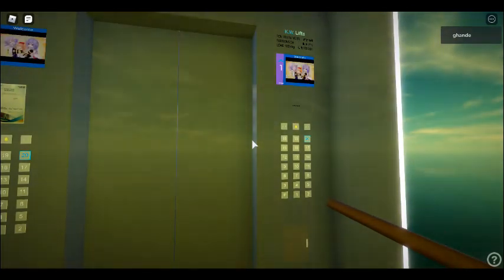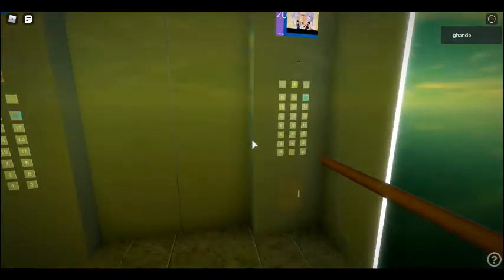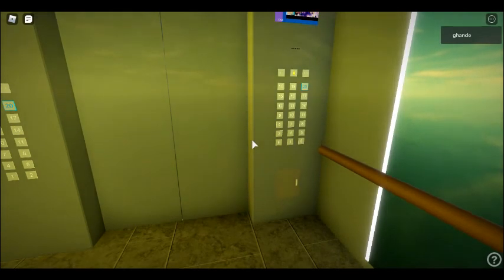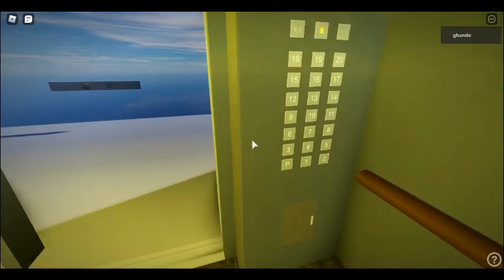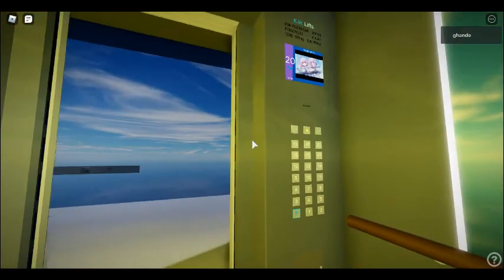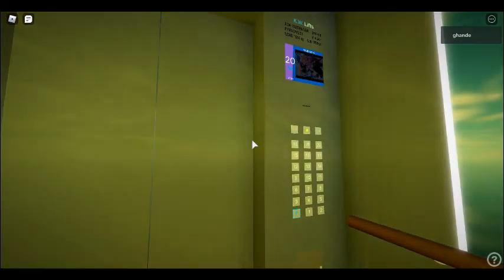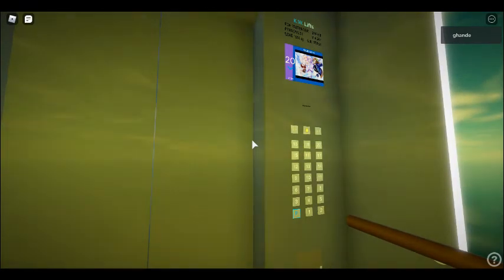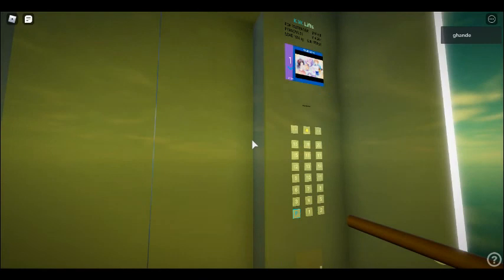KW lifts with voice overs at EDTower HK